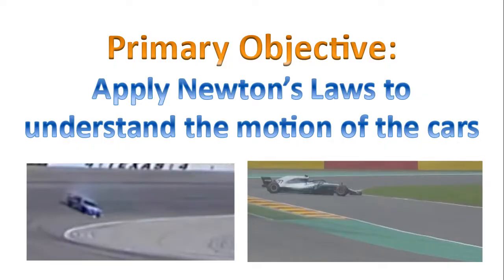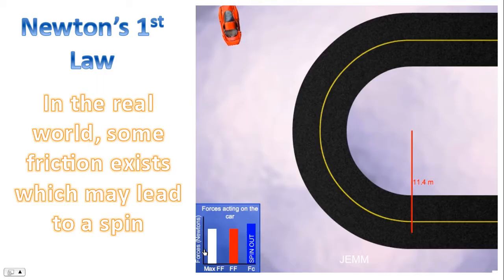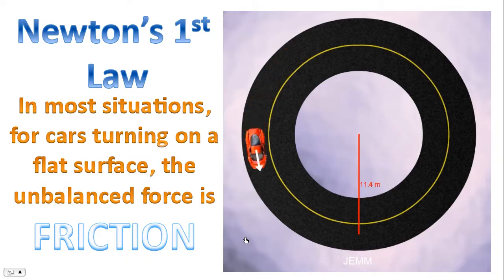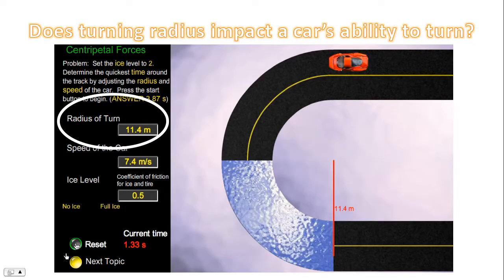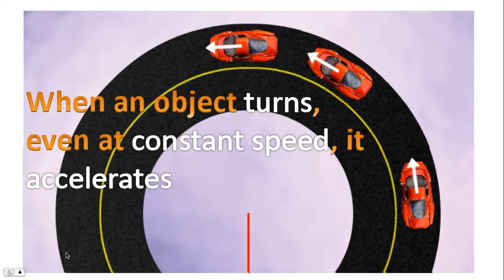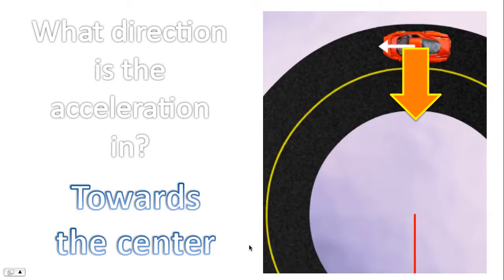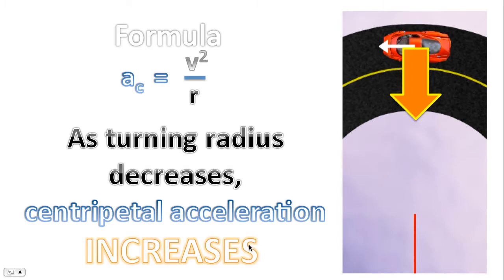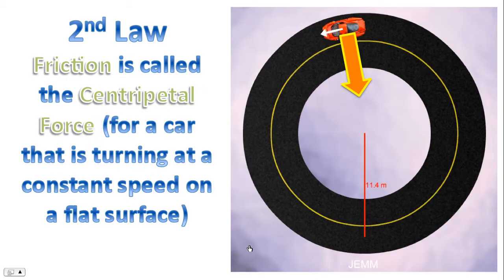Centripetal Forces and Cars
0:00 Introduction
0:13 Learning Goals
0:44 Newton's 1st Law
2:07 Turning requires Unbalanced Force
2:27 Speed is a factor when turning
3:45 Radius of turn
4:36 Centripetal Acceleration
6:24 Formula for Centripetal Acceleration
7:23 Unbalanced Force is Friction
7:41 Newton's 2nd Law
8:49 Fc equations/statement

What really is a centripetal force?  What does centripetal acceleration really mean?  How do these concepts relate to a car when turning?  How do Newton's Laws fundamentally explain a car when it is turning?

These questions, and many other concepts will be explored in this video.  The connection between the Laws of Motion and cars that are turning is thoroughly explained.  In addition, how centripetal acceleration is related to speed and turning radius is also discussed.